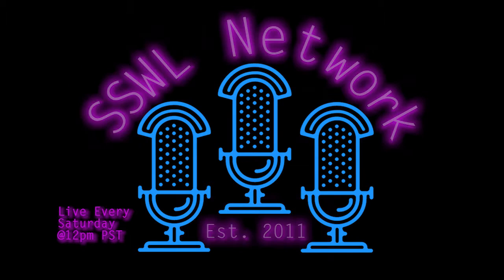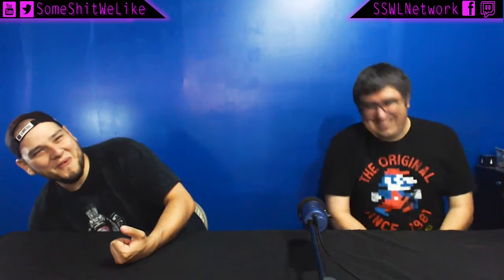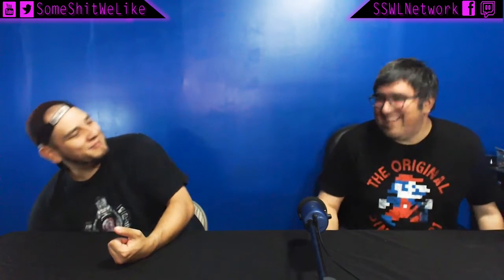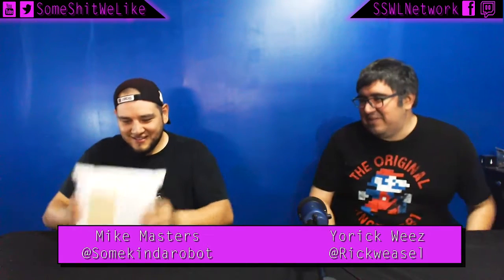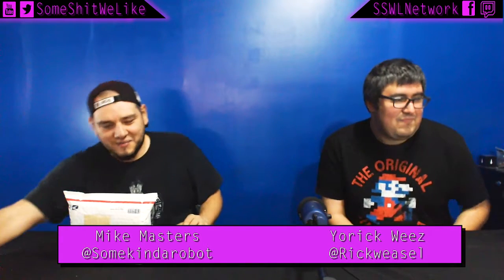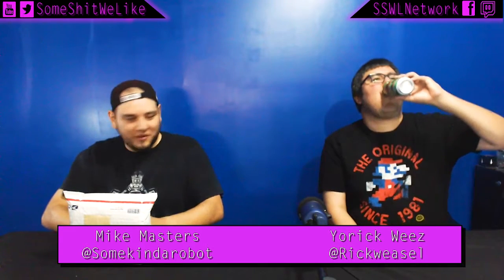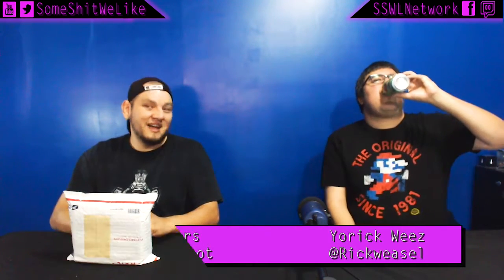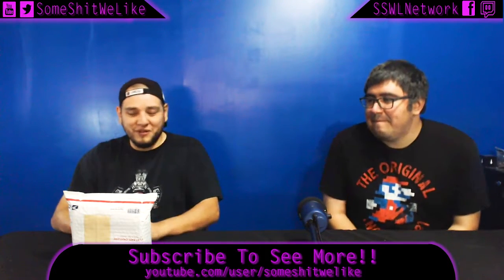More Retro Gaming | SSWL Ep. 248 - Clip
SSWL Live Streams every Saturday at 12pm(ish)

Show Notes:

In this clip, Mike does a live unboxing of some games he ordered from eBay. The games include Tony Hawk's Pro Skater 3, 4, Underground, and Underground 2, all for the Original Xbox. After checking out the condition of the games, Mike talks a bit about the Tony Hawk franchise as a whole.

Rick and Mike also talk about some other games from that era that they want to revisit for Mike and see for the first time for Rick.

Let us know about your history with the Tony Hawk series as well as some other games you love from that console generation in the comments below.

Be sure to check out the full MP3 show on iTunes and Stitcher! New clips every Tuesday, Wednesday, and Thursday with the full show out on Friday.

Tech We Use:

Editing - Adobe Premier Pro CC
Software - OBS Studio
Computer -  Dell Inspiron 7559